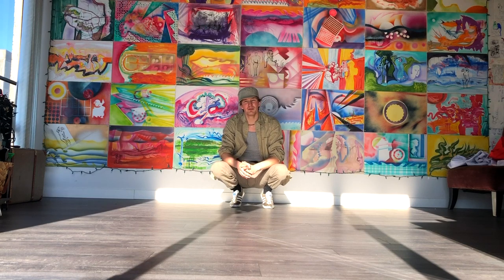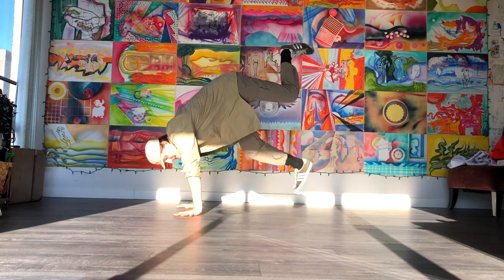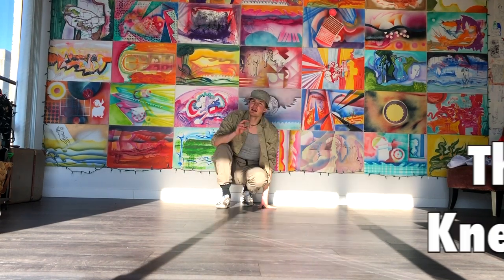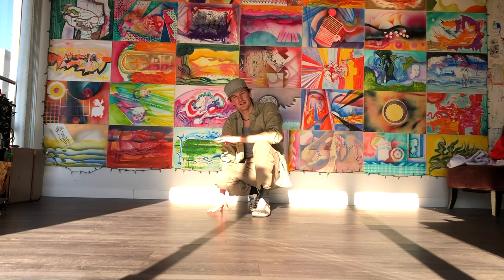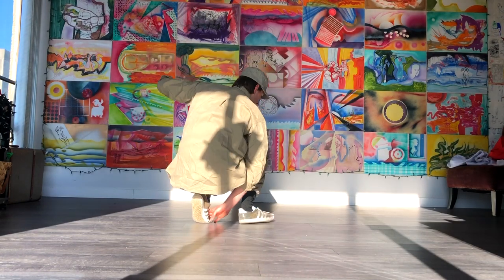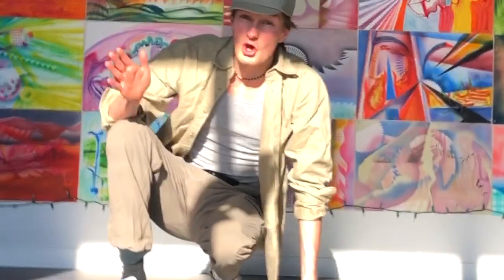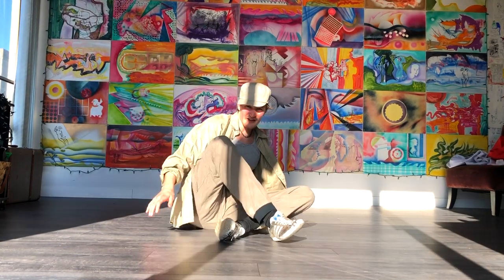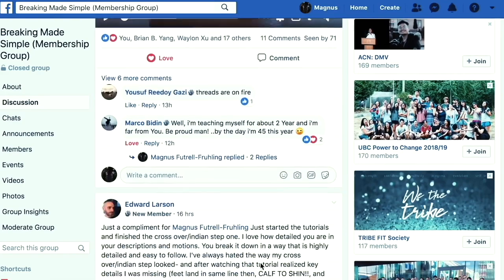Breaking Tutorial | Top 10 Knee Drop/Pin Drop Variations | How To Breakdance Basic - Advanced Drops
Learn The Top 10 Knee Drop / Pin Drop Variations

From Beginner to Advanced Bboy Go downs/Drops You'll Learn them all in this Breaking Tutorial For Beginners Intermediate & Advanced Bboys / Bgirls & Everyone Else!